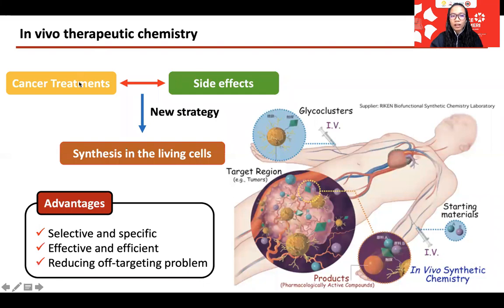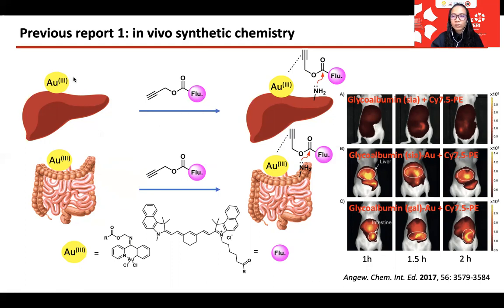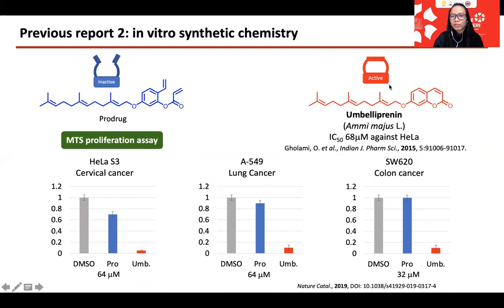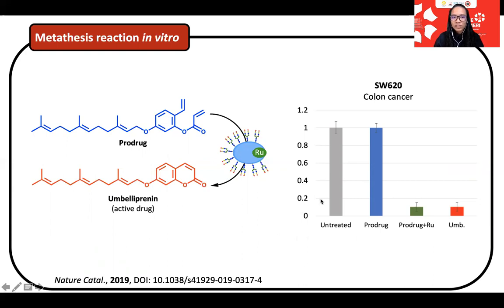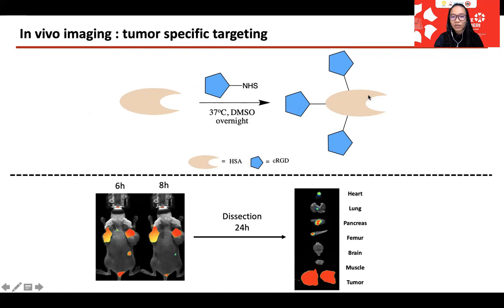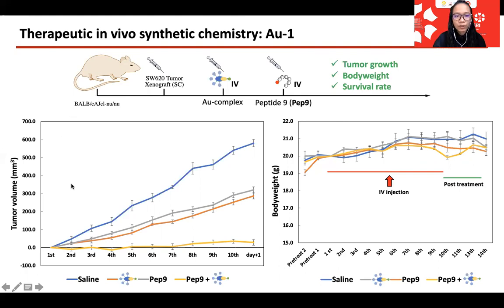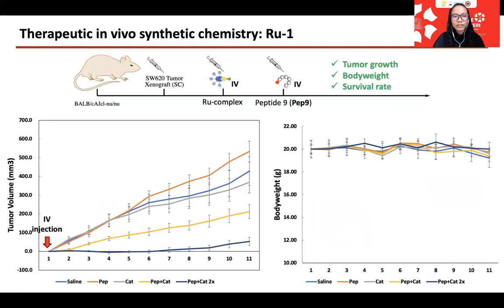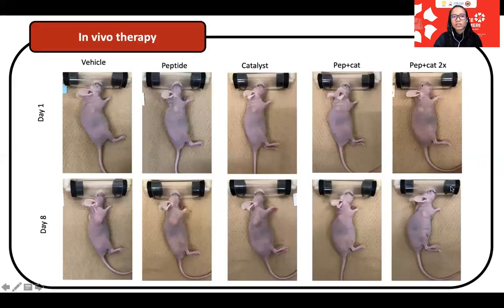UI_IMERI_Proapoptotic Peptide